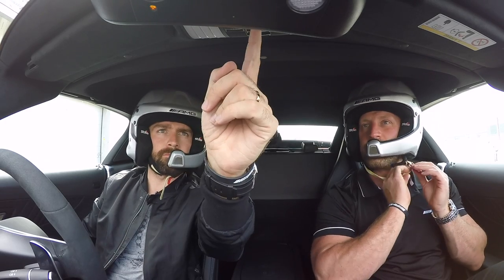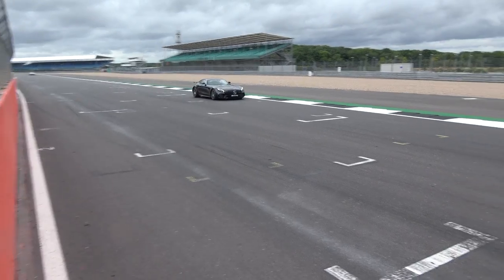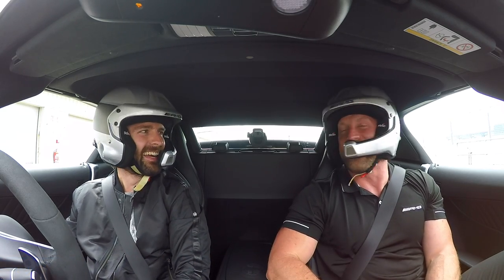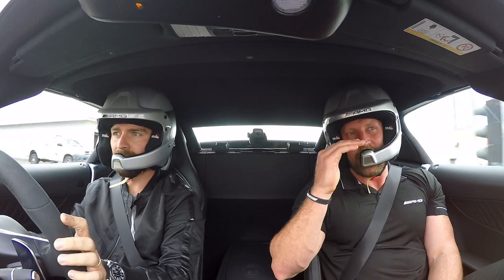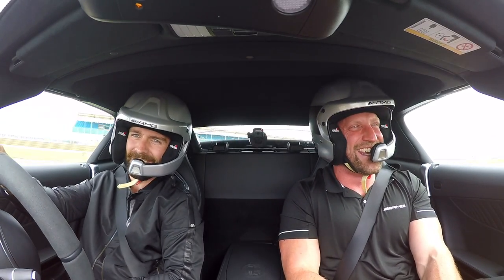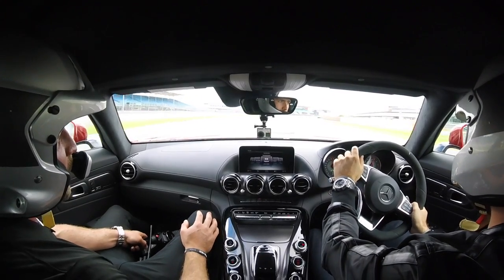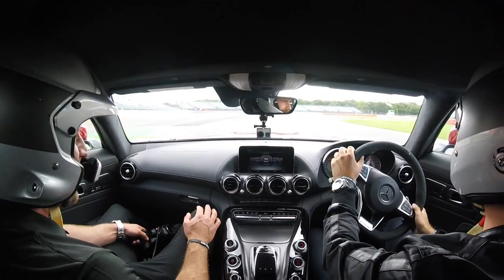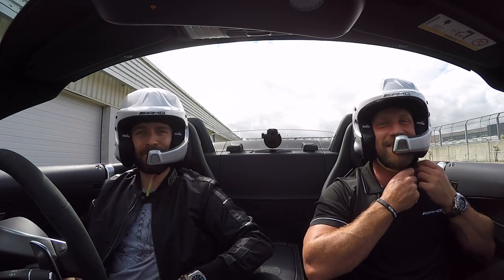Mercedes AMG GTC Roadster | 50 Years Of AMG | MrJWW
Continuing the hunt for a convertible I head to Silverstone with Mercedes to celebrate the 50th anniversary of AMG and hop in the all new AMG GTC Roadster to see what their latest drop top sports car is all about!